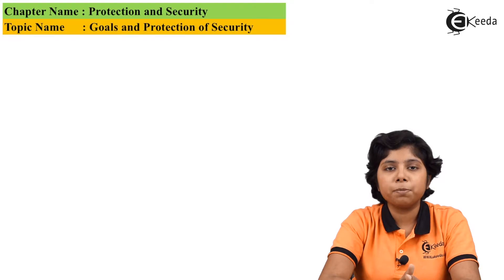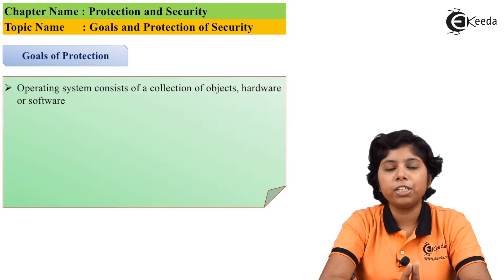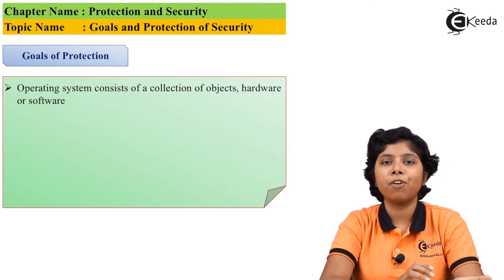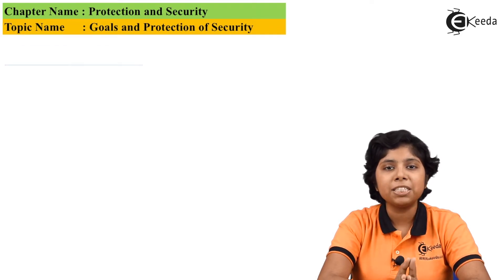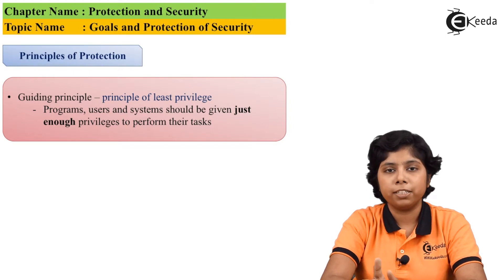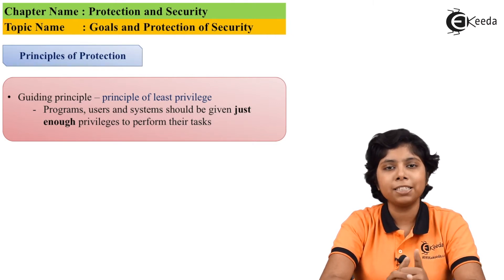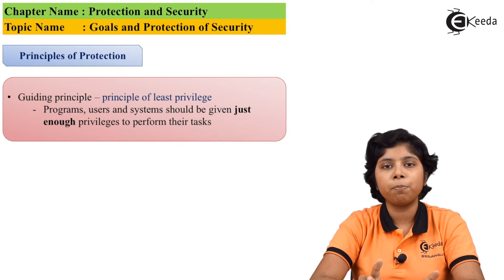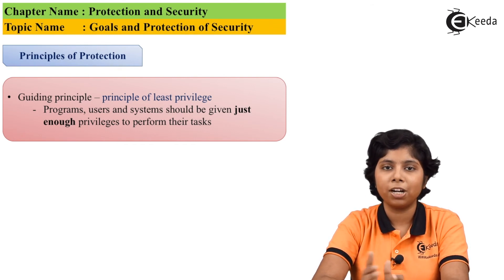Goals and Principles of Protection